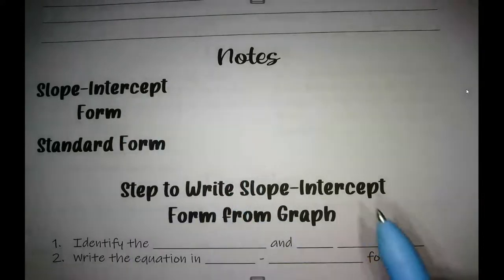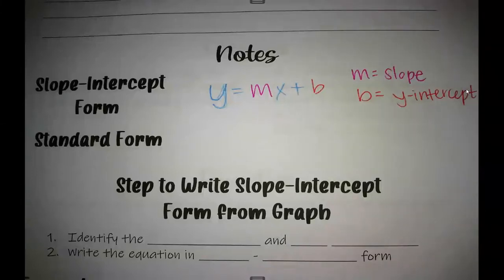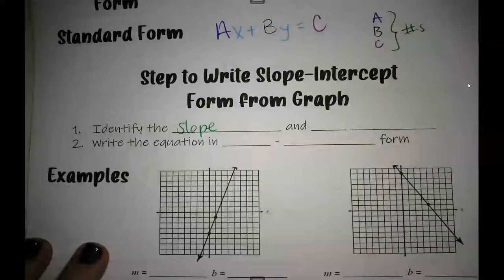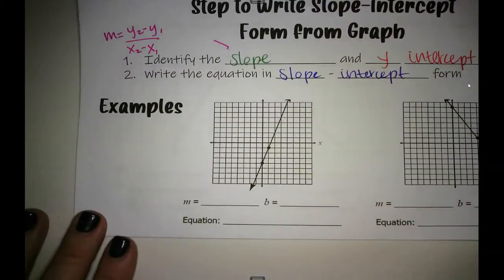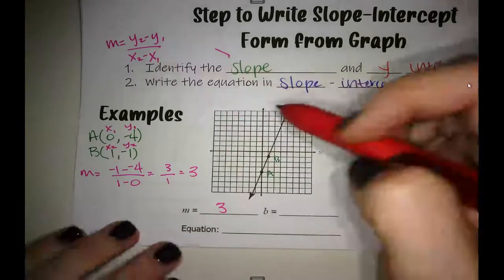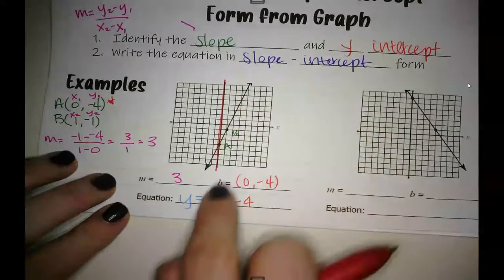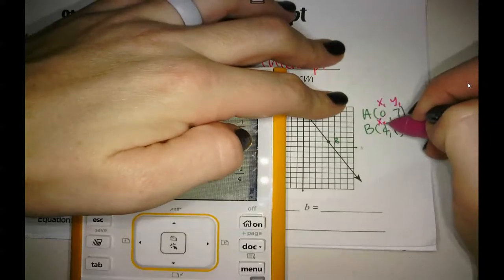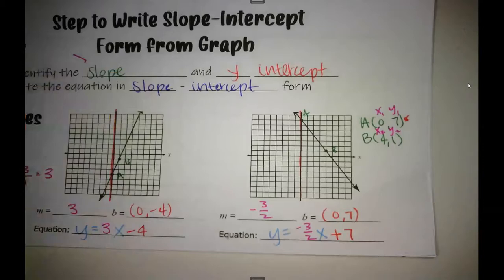Slope Intercept from Graph